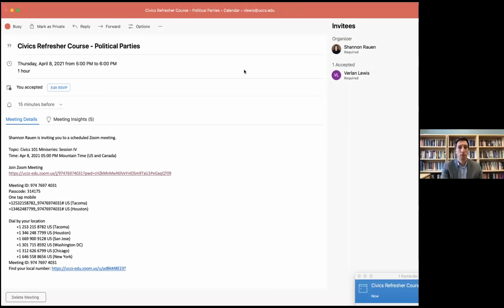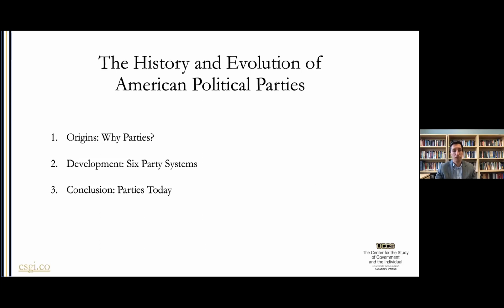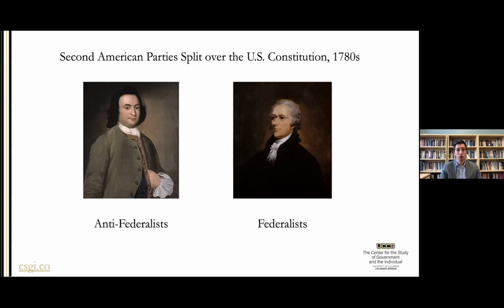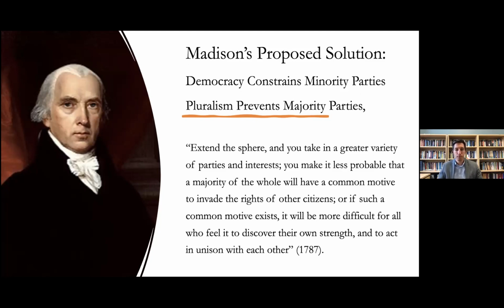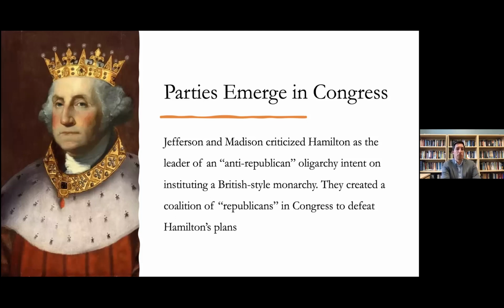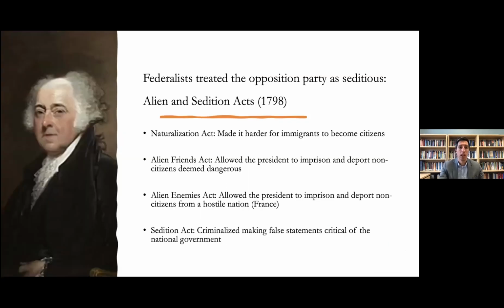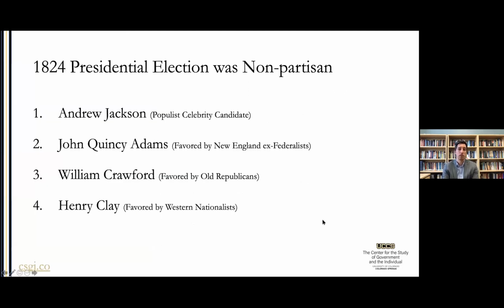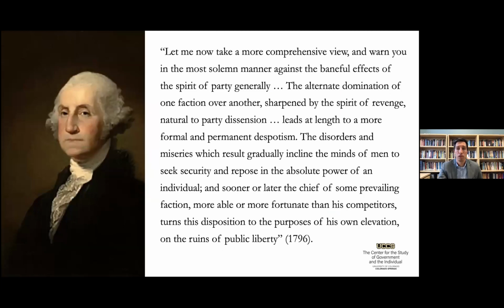Civics Refresher Course Session 4: The History and Evolution of Political Parties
Session held April 8th, 2021
Presented by Professor Verlan Lewis